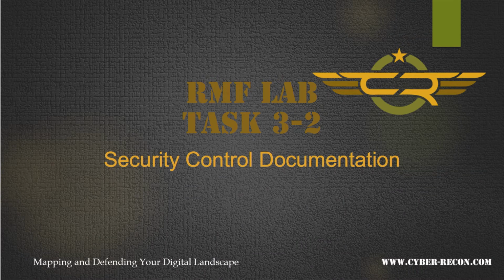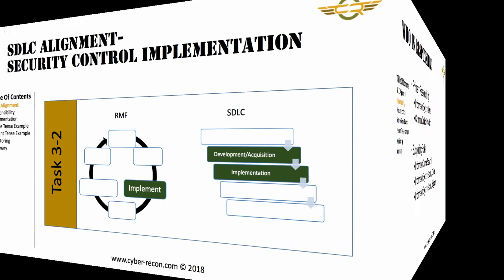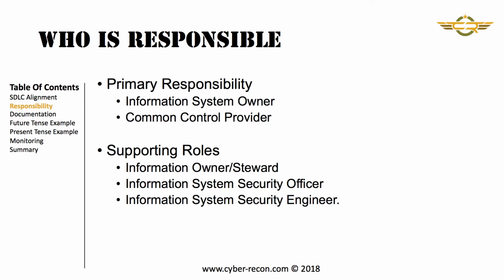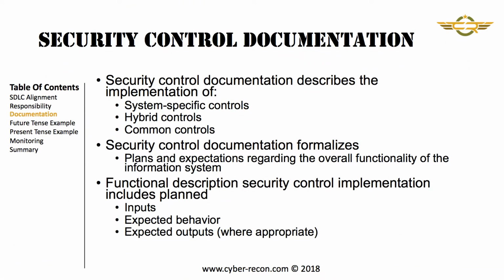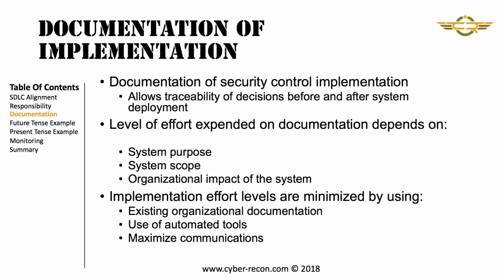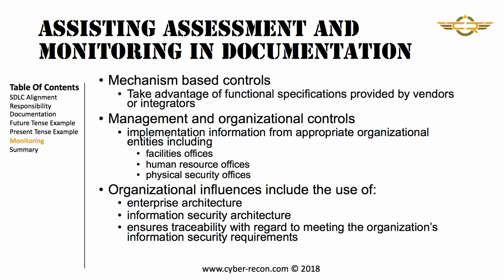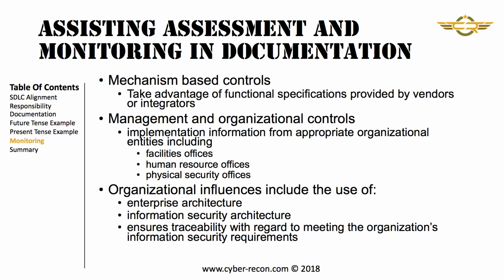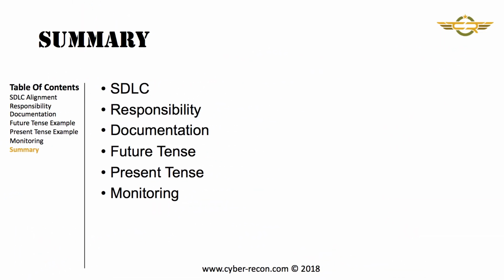RMF Task 3-2 (Security Control Documentation)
This video walks through the RMF requirements for security control documentation.